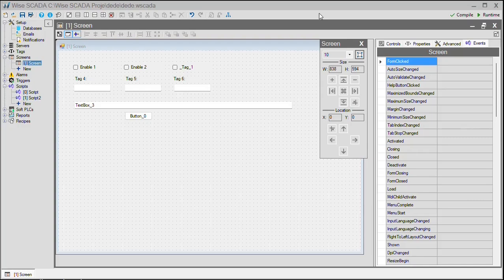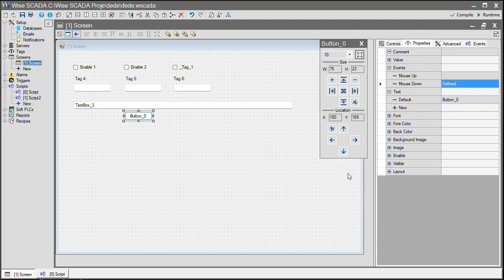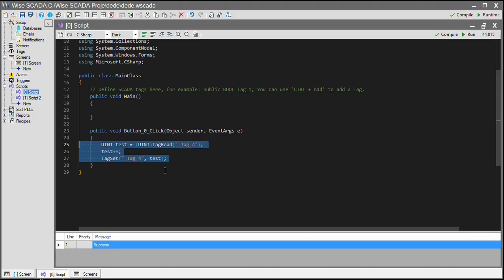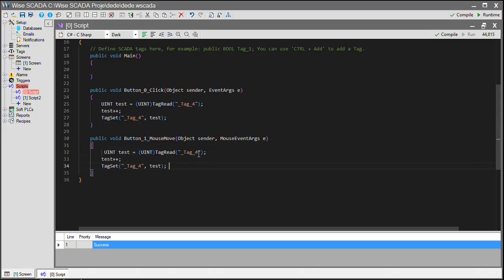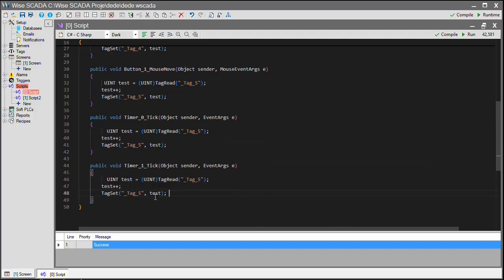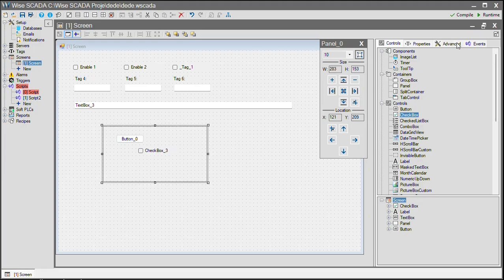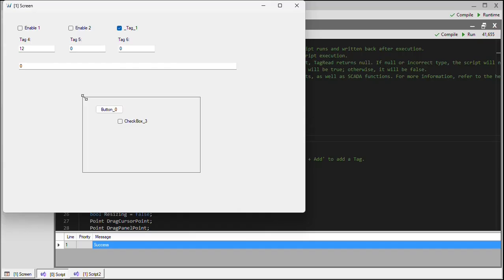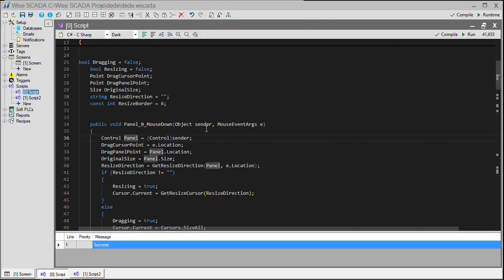Wise SCADA Tutorial #10 | Scripts (Part 2/2) | Screen Events, Object Control & Timer Logic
This Wise SCADA training video includes multiple audio tracks. You can select your preferred language by clicking the Settings (⚙️) icon and choosing “Audio Track”.

In the second video of the Wise SCADA scripting training series, we explore how written scripts interact with visual screen objects and how these objects can be controlled dynamically during Runtime.

This lesson focuses on Screen Script logic, event-driven execution, mouse events, timer usage, and advanced runtime object manipulation. You will learn how scripts behave when attached to screen events and how to build more interactive and flexible SCADA user interfaces.

⚠️ Important:
To fully understand the topics covered in this lesson, we strongly recommend watching Part 1 (Part 1/2) of the series first.

✅ Screen Script Structure – Associating scripts with screens and understanding memory behavior
✅ Critical Coding Difference – Tag access differences between Main blocks and Event blocks
✅ Tag Access Methods – Direct access vs. Tag.Read() / Tag.Set() usage
✅ Mouse Events – Changing tag values and controlling objects using Mouse Click and Mouse Move
✅ Timer Usage – Adding Timer objects, handling Tick events, and performing time-based actions
✅ Advanced Object Control – Drag & drop and resizing panels during Runtime
✅ Sender Parameter – Dynamically accessing the object (Button, Panel, etc.) that triggered the event

⏱️ Chapters
00:00 – Introduction and Summary of the Previous Lesson
00:35 – Binding Scripts to Screen Events (Mouse Click)
02:17 – How Screen Scripts Work
02:47 – Critical Rule: Tag Access Methods Inside Events
03:29 – Interaction Using Mouse Move Events
04:32 – Timer Object and Scheduling Events
06:09 – Advanced Example: Dragging and Resizing Panels at Runtime
07:18 – Adding the System.Drawing Library
07:51 – Use Cases for Draggable Windows
08:28 – Accessing Object Properties Dynamically Using Sender